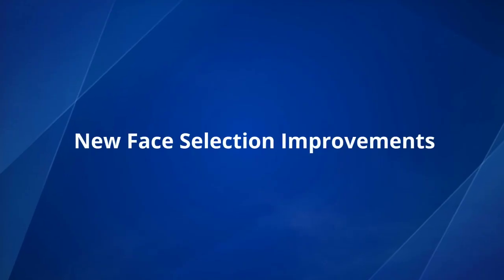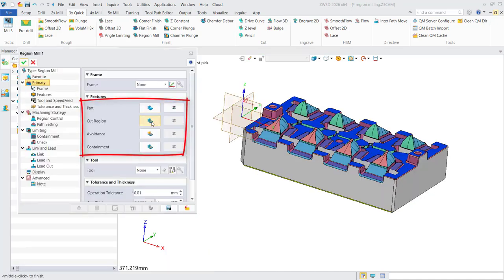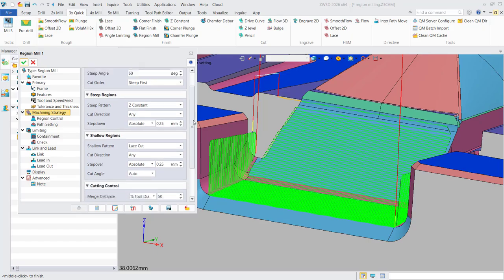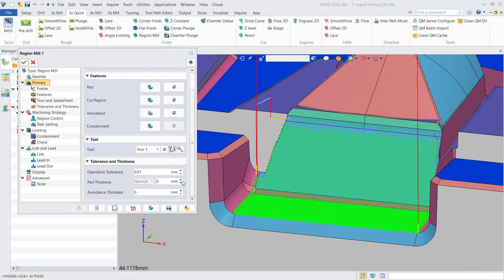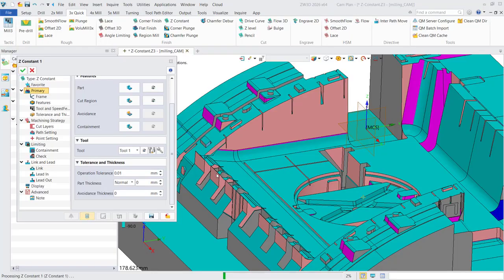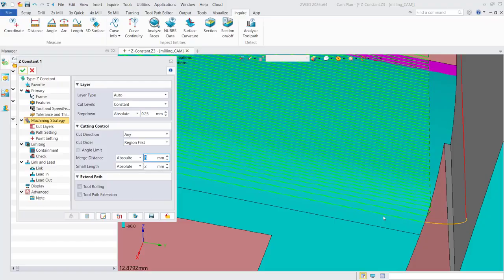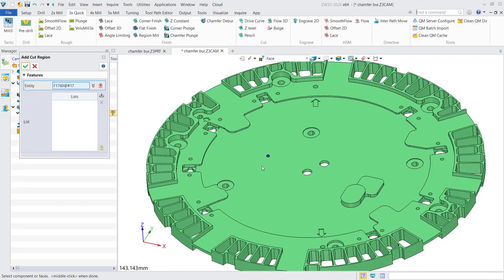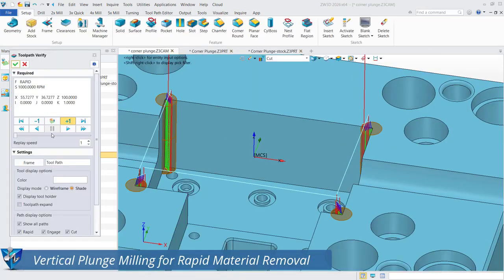Surface Selection Improvements | ZW3D 2026 Official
New Area Milling With Effortless Surface Selection for Faster Machining:
New surface selection processing enables 3x faster operations, while the new Corner and Chamfer Plunge significantly enhance production efficiency.